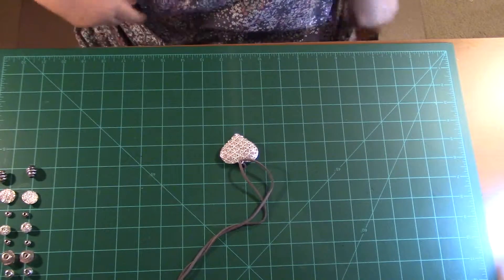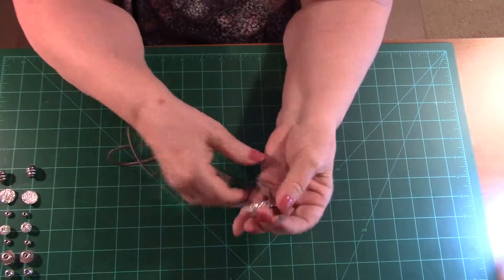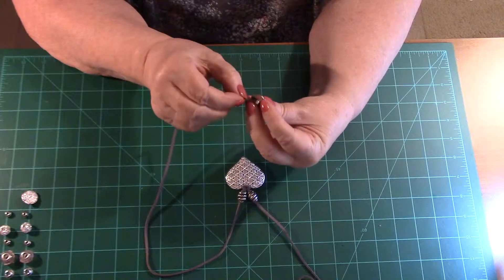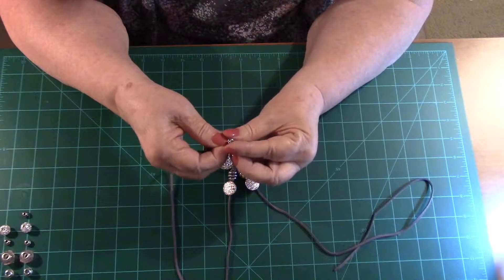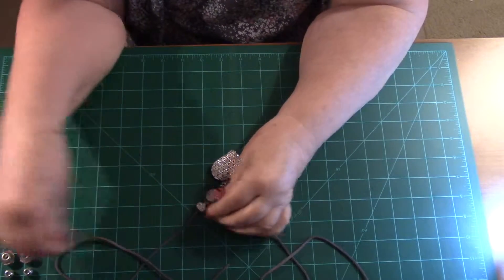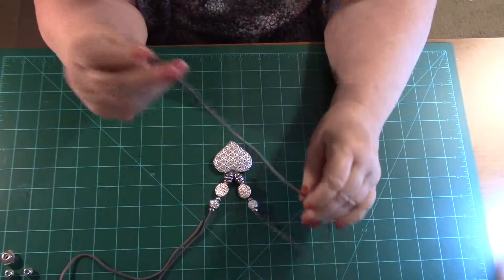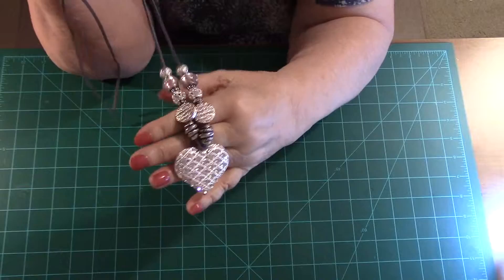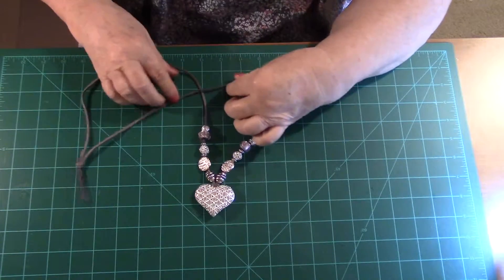Heart Leather Cord Necklace Tutorial 5 1 16 71DE202F 5292 47D6 81B2 190D66EDE9E6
In this Heart Leather Cord Necklace Tutorial,  I take a heart keychain add beads a leather cord, and transform it into a beautiful necklace.

Heart keychain purchased from Walmart.
Beads purchased from Walmart.